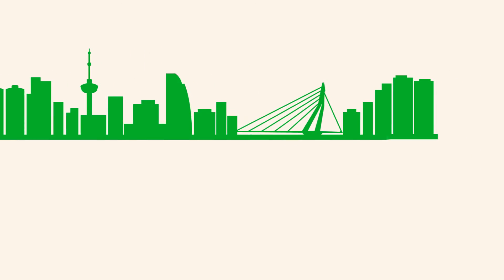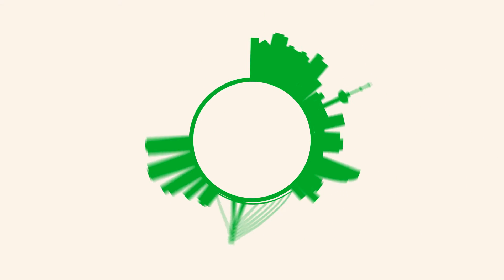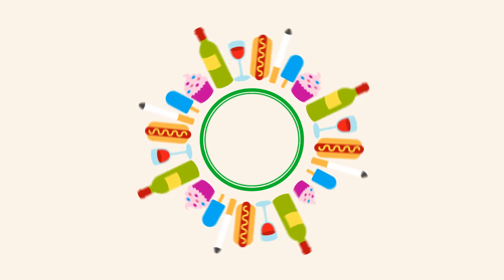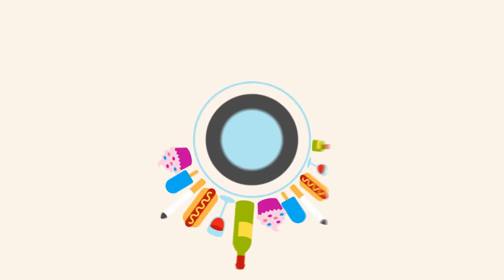Mislukkingen zijn goud waard!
"Van fouten kun je leren!" Wie heeft het als kind niet ingeprent gekregen? Toch durven we vaak niet open te zijn als we onze doelen niet halen. Het Instituut voor Briljante Mislukkingen, ZonMw en het Dialogues House van ABN-AMRO, willen daar verandering in brengen. Want juist in een professionele omgeving zijn het vaak de mislukkingen die voor vooruitgang zorgen. In 2013 reiken wij de Brilliant Failure Award Health uit. Een prijs voor de beste mislukking in de zorg. Is uw mislukking goud waard?